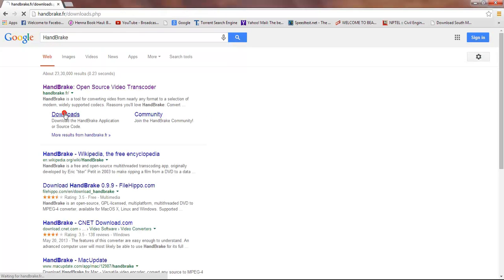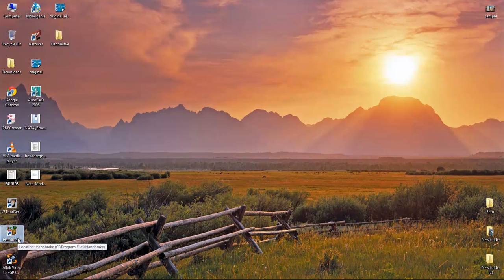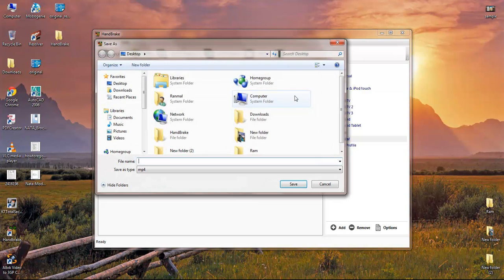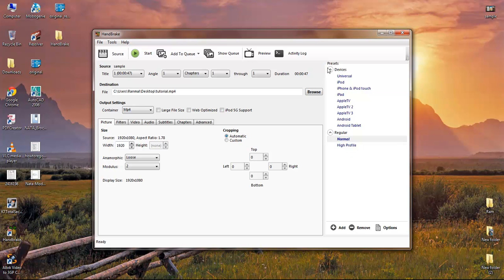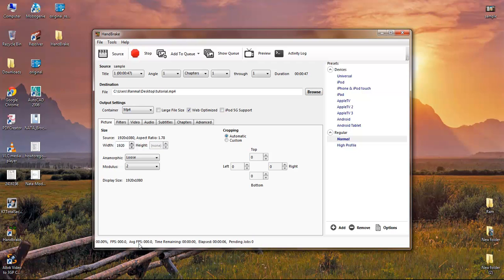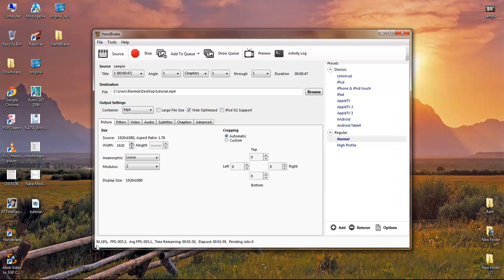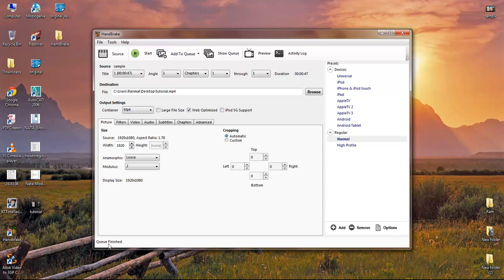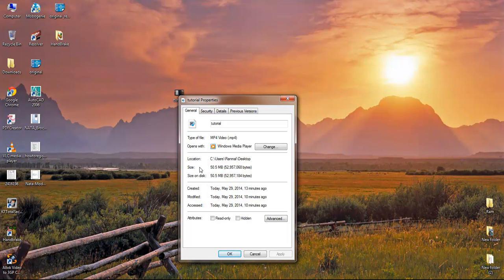How To Download And Use Handbrake software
Now you can use Handbrake to Reduce Video File Sizes By over 90% without losing Quality [1080p]

1. Install Handbrake
2. Import source file
3. Tick Web Optimized on main interface
4. Name output file and make sure it ends in .mp4

The following formats cannot be directly imported into Camtasia Studio but must be converted to mp4 or mkv

MOV
MPEG-2
MTS
AVCHD
MOD
Ogg
WebM
.RM (RealPlayer)
.FLV (Flash Video)
Video_TS
3GPP
.SWF